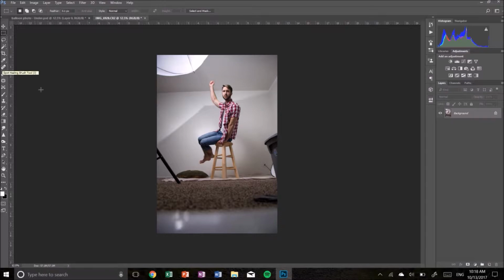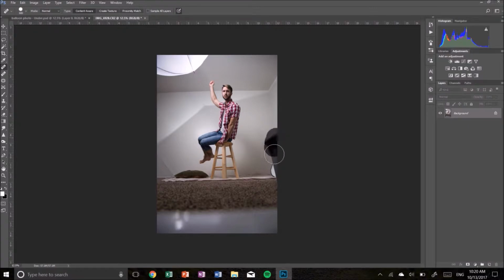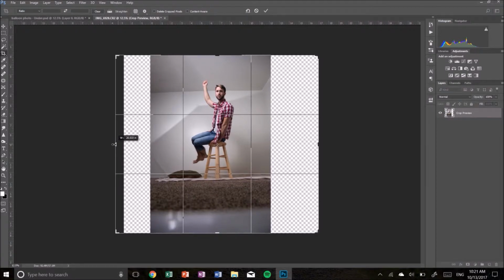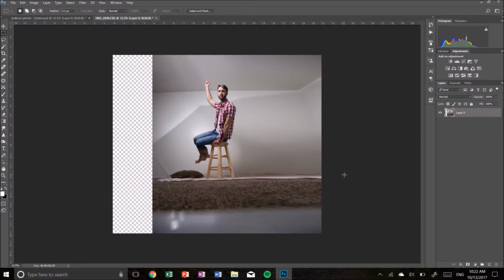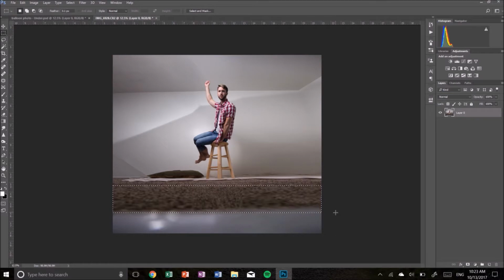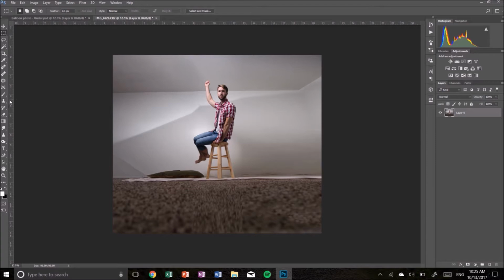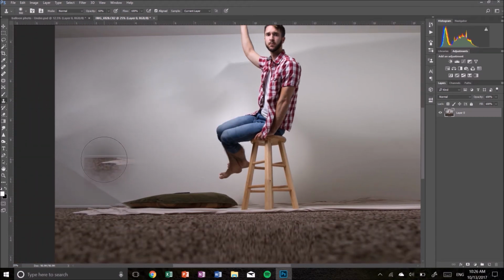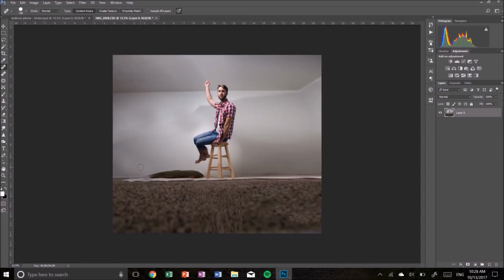How to clean up and expand an image - Photoshop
This video will go over how I clean up and image. It will also cover basics to expanding an image to make it bigger.